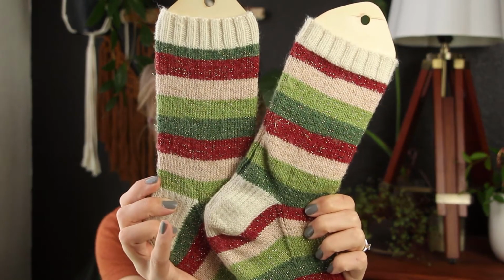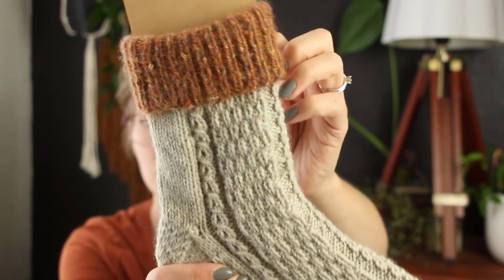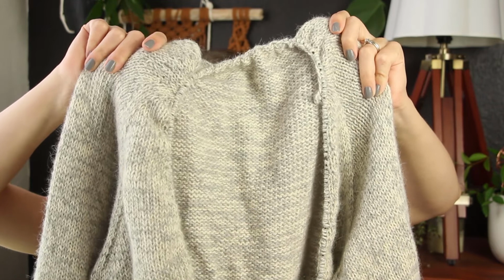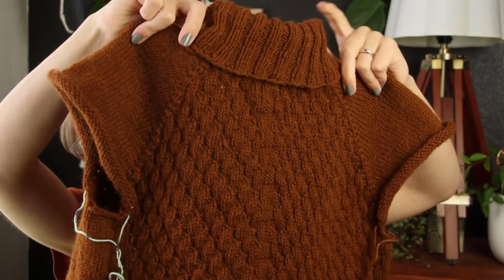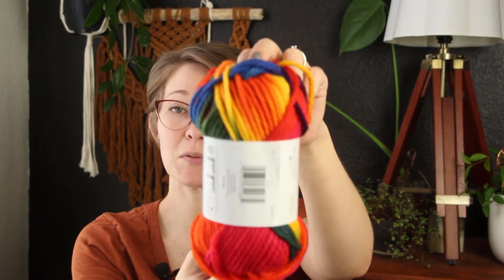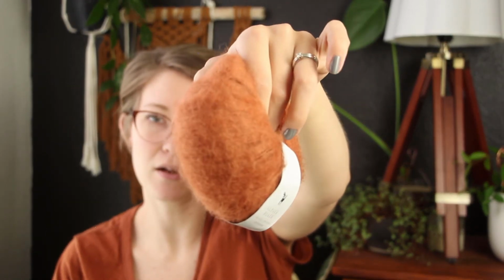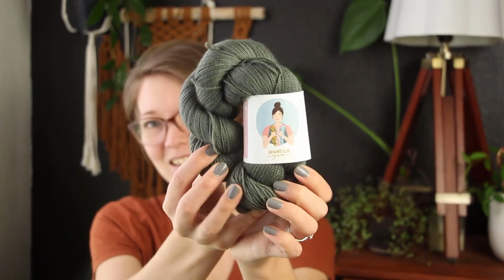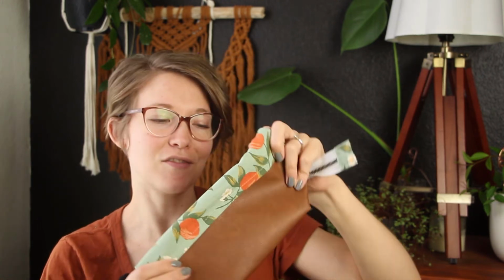Denim + Rain || Knitting Projects || New Year, New Yarn || 1.1.22 || Knitting Podcast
It is 2022! Also I am back to normal content! YAY! To start this year off I am sharing what I've made in the last month or so and all the new yarn! I hope you enjoy watching this (not normal) extra long episode!

-    P R O J E C T S   -

Christmas Socks
Pattern: None
Yarn: No longer Sold Hobbii Christmas yarn, here is a similar yarn they sell

My Skull Cap
Pattern: None
Yarn: Lion Brand Wool Ease

Faux Cable socks
Pattern: None
Yarn: Same as my skull cap hat

Claire’s Socks
Pattern: No pattern
Yarn: Mystery yarn
To the Macks Yarn Co.
PK Yarns

Cardigan
 Pattern:  The Champagne Cardigan by Petite Knits

Turtleneck Sweater
Pattern: None

-   S T I T C H   M A R K E R S   -

Mark It

The Prickly Owl Project bag

 -   N E W    T H I N G S   -

Coast to Coast YarnCo.

Song Bird Handmade (Project Bag)

Hey everyone! My name is Sarah. I am a person who loves art, yarn, houseplants, and binging The Office for the 10th, 12th, 20th time…. I create knitting and crochet patterns, art for fiber and plant lovers, and macrame decor. You can find my patterns and other goodies on my Ravelry, Etsy, and Website, listed below. Thank you so much for stopping by!